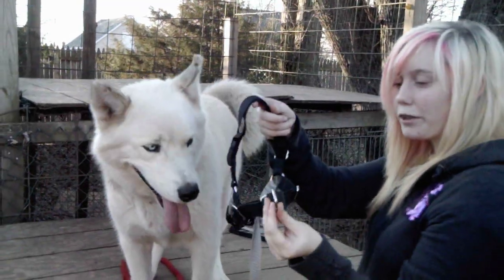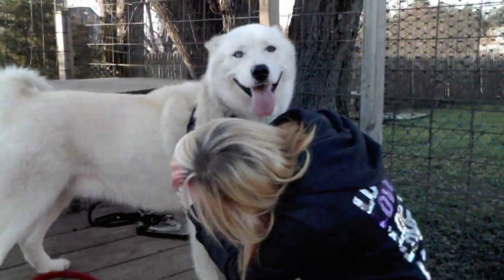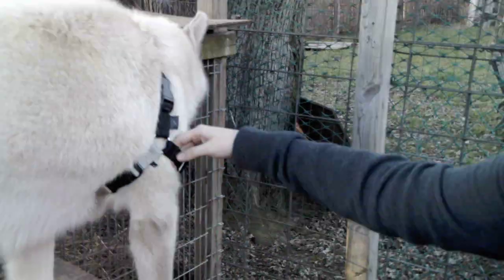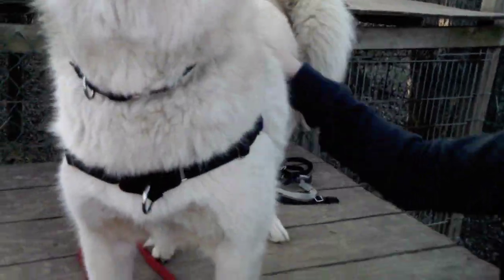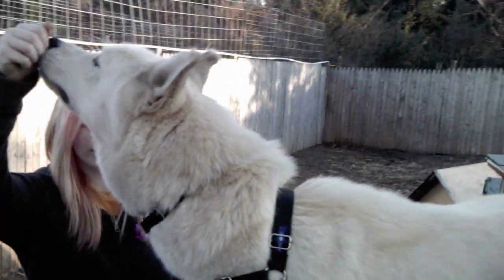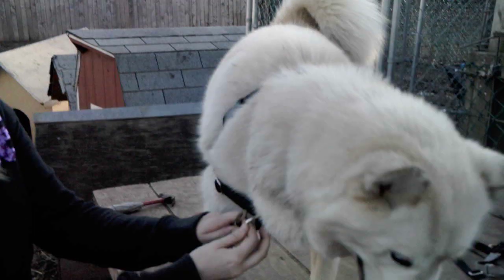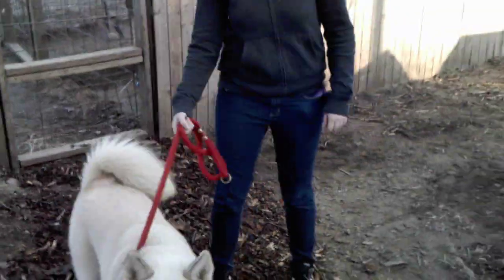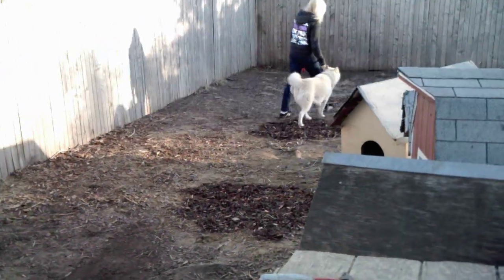How to put on the easy walk harness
The easy walk harness is designed to attach to the leash at the front of the chest, NOT THE BACK, like regular harnesses. The front clip keeps dogs from pulling because it throws them off balance, which they don't like. It's also supposed to fit snug around the waist.

If you're not sure you have it attached right, please ask before bringing a dog out of the pen. If it's on wrong, it's not effective and it's very easy for dogs to drag you off.

It works extremely well on strong pullers, so I thank you Doug and Megan for the donation of two of the harnesses.